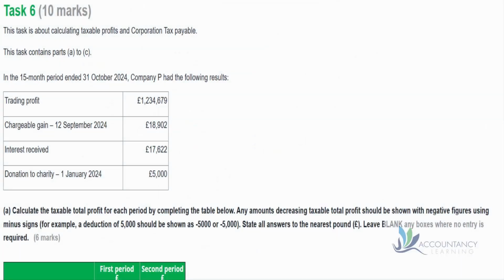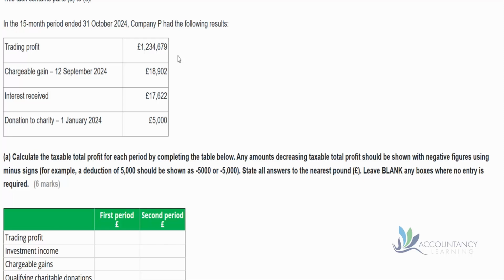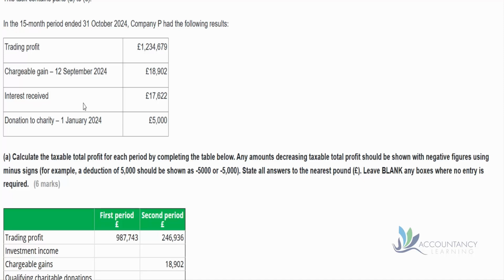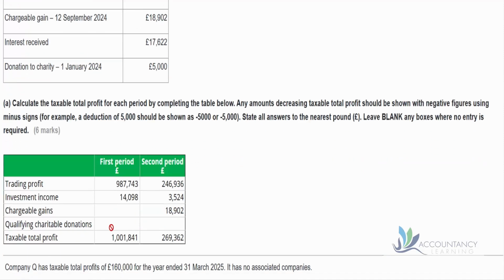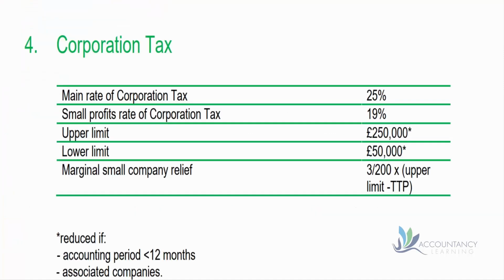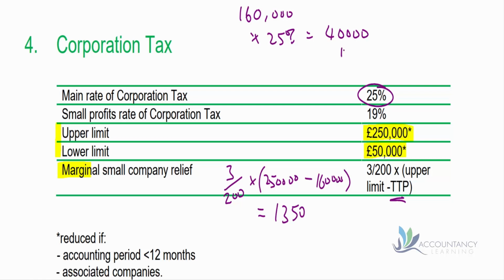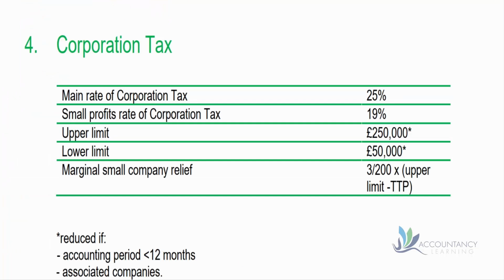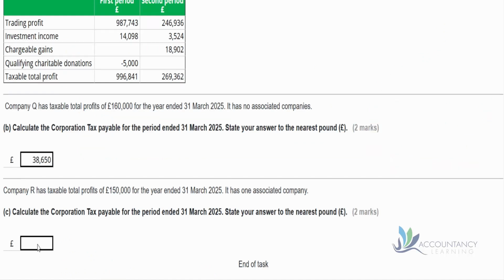Business Tax (BNTA): AAT Sample Assessment 2 - Task 6 (of 10)